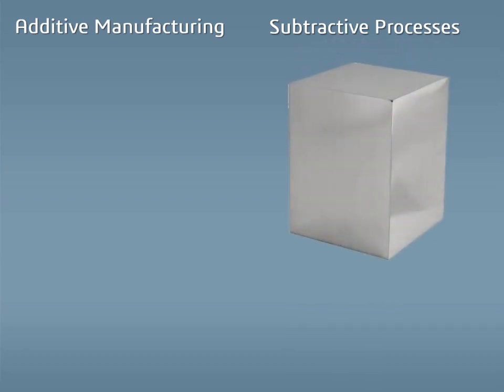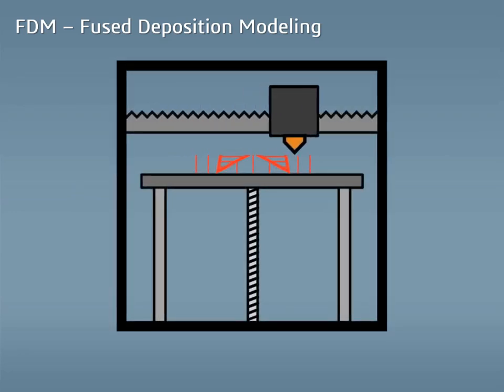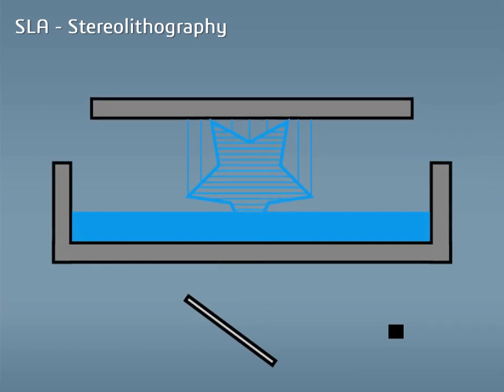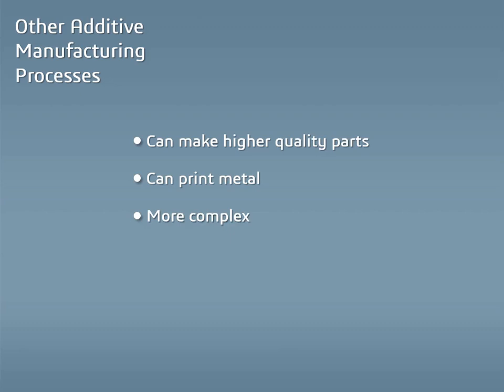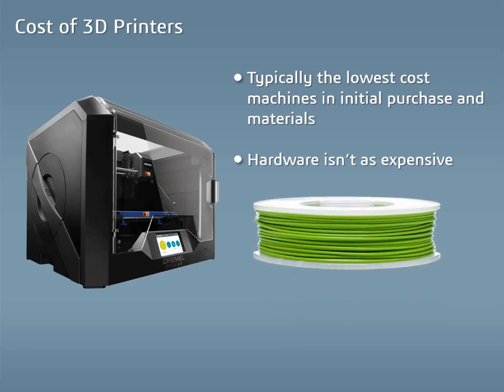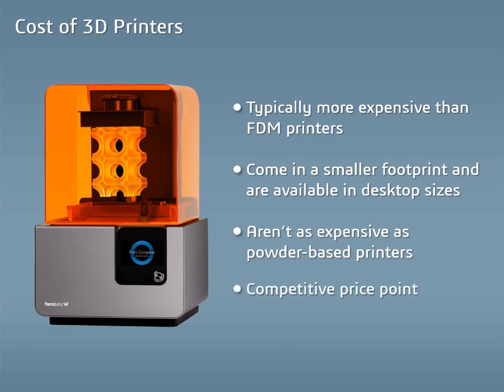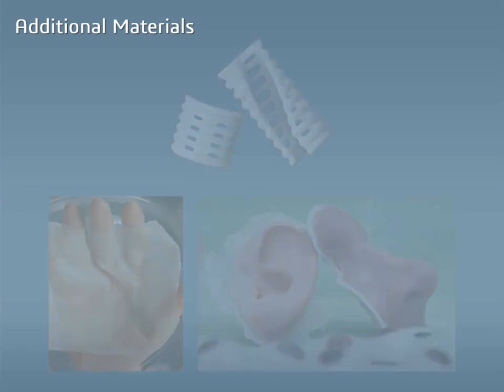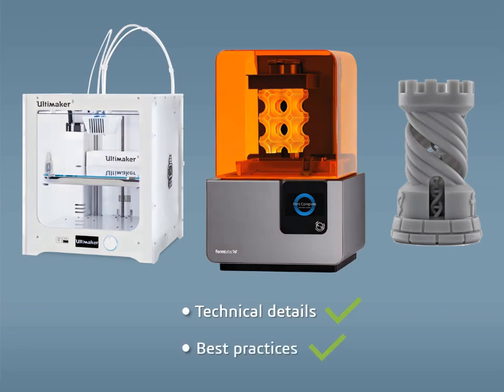Introducción a la manufactura aditiva con solidworks para la certificacion CSWA-AM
CURSO DE CAPACITACION PARA LA CERTIFICACION EN MANUFACTURA ADITIVA DE SOLIDWORKS CSWA-AM